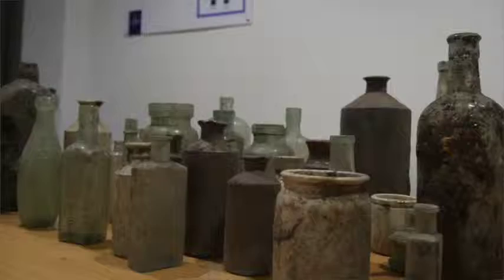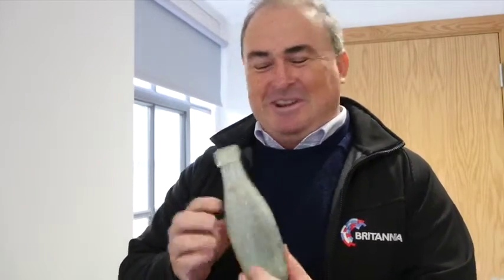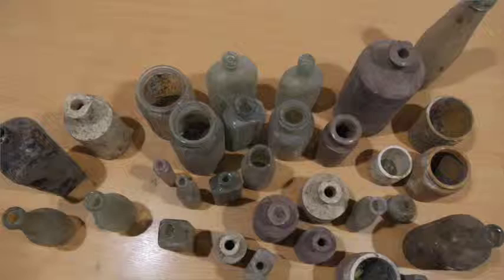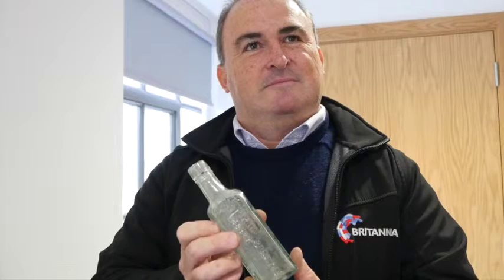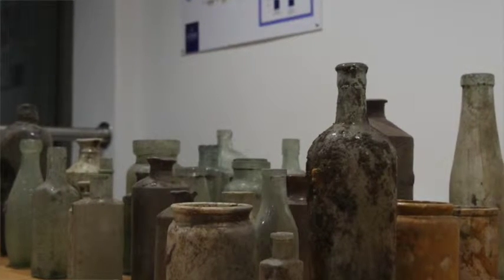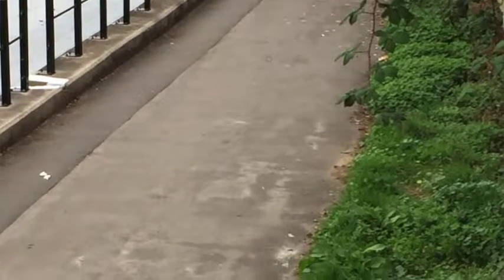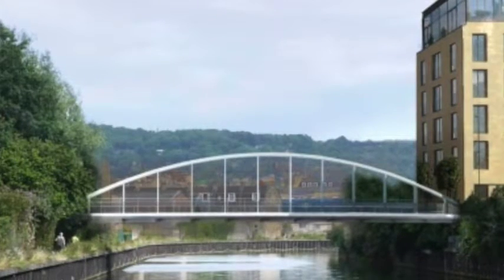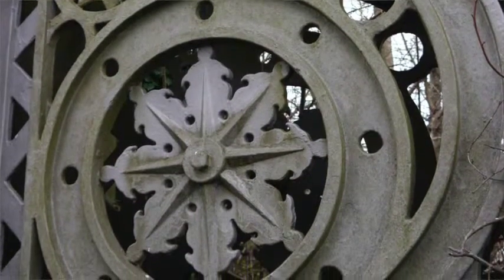Old bottles and a new bridge!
Kevin Sanderson-Duckett is Project Manager for Britannia Construction Ltd who are busy replacing Bath's old Destructor Bridge with a new single arch span for pedestrians and cyclists. He was showing off some of the items found during excavations. The bridge will also link to Crest Nicholson's Western Riverside residential development. Full story about this and other matters of heritage and history